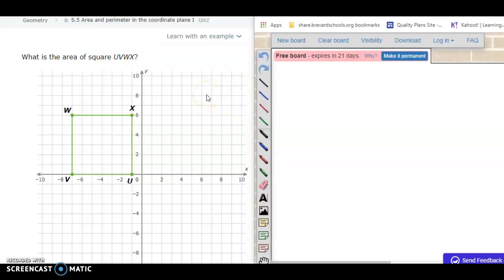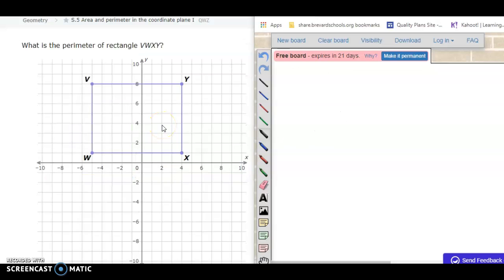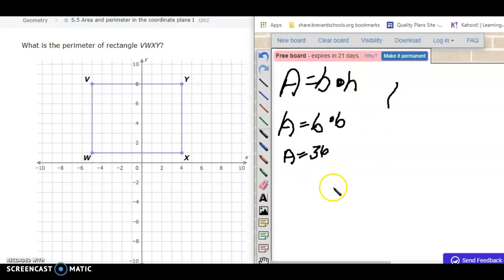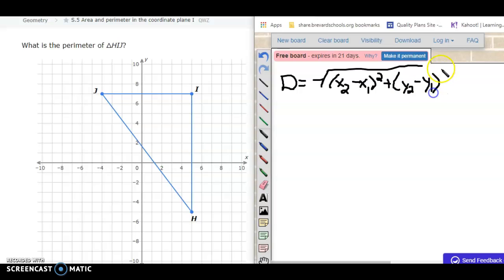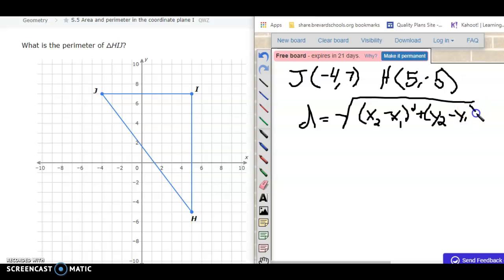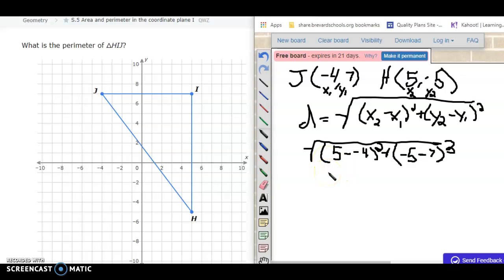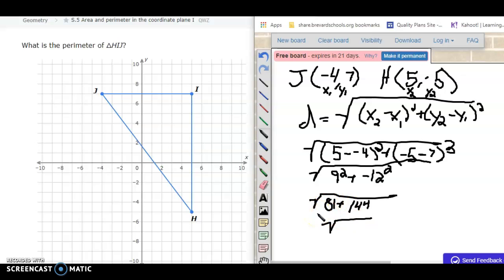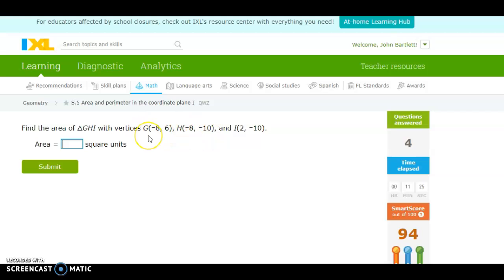IXL S.5 HELP VIDEO